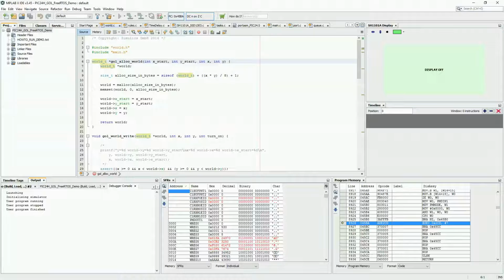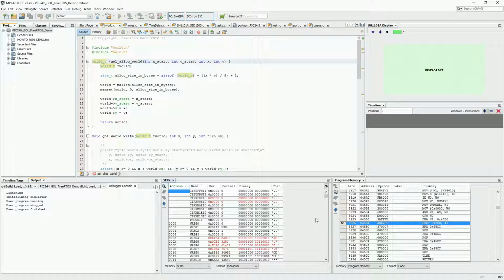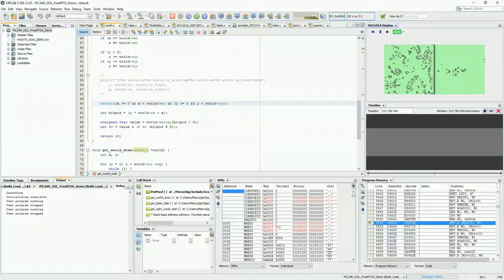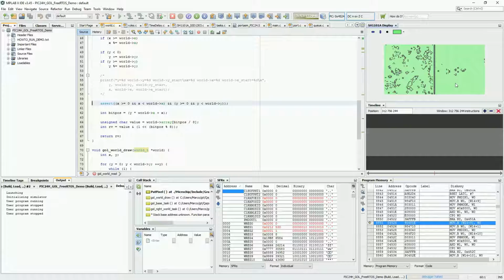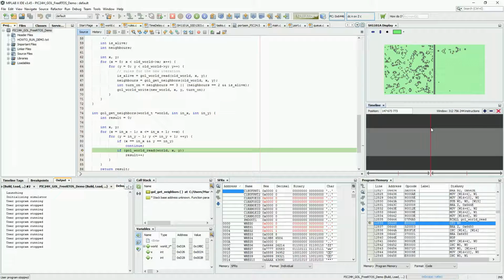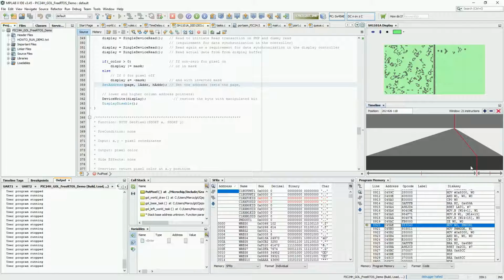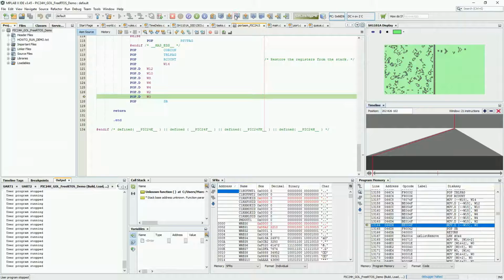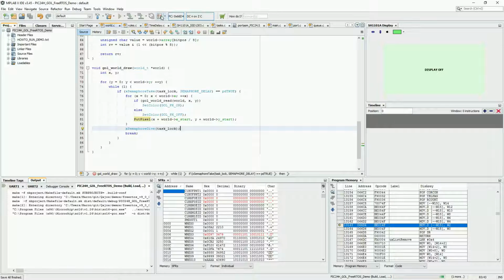Debugging Race Conditions in FreeRTOS / PIC24 using the Simulics Reverse Debugger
We demonstrate how race conditions can be found using the Simulics Reverse Debugger in just a few clicks. The time line view can be used to jump to any point in the target's runtime or to perform a binary search to track down any effect observed on the target. This video shows an integration for PIC24 as plug-in for the MPLabX IDE. The application is a FreeRTOS running two Game of Life tasks.